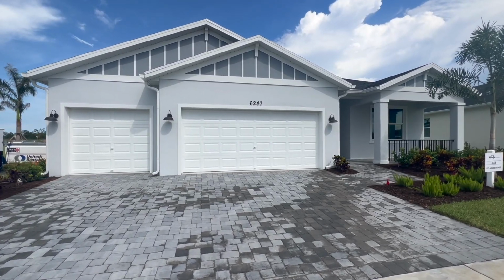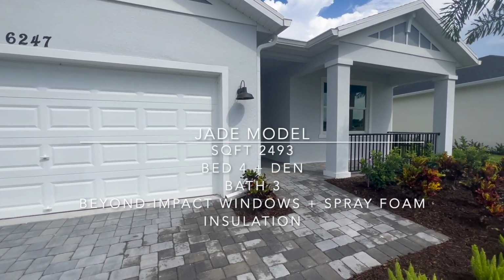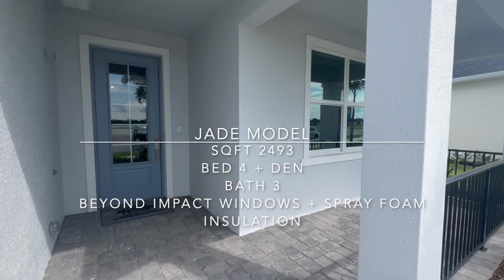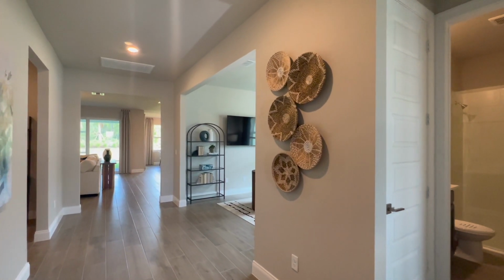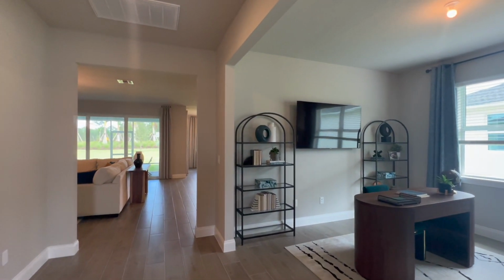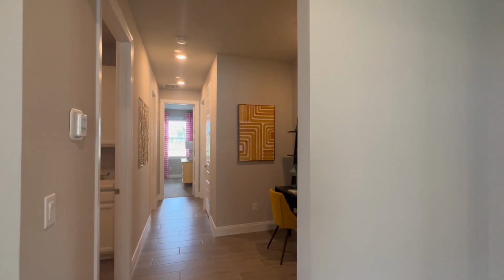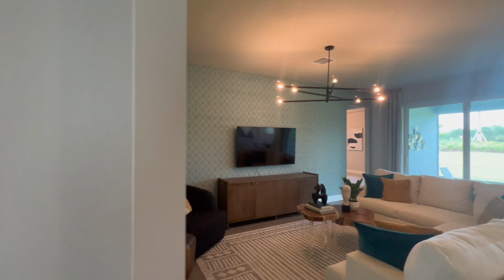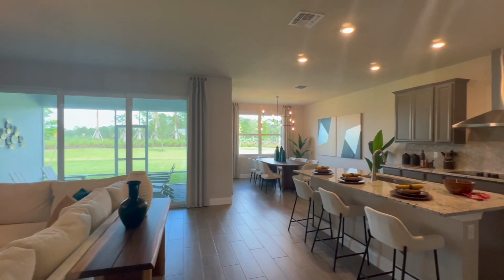4 Bed + Den | New Home Community in Port St Lucie & Vero Beach FL | Model Home Tour | Meritage Homes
Brystol at Wylder is a new master planned community just north of Tradition & St Lucie West in Port St Lucie Florida and are offering both 1 and 2 Story new construction homes. Brystol at Wylder will offer residents access to the community's exclusive pool, sports fields, and neighborhood trails. And pricing for the Jade model starts at ~$500k - but with lot premiums and design packages end up in the Mid $500s all in.

Right now they do have some of these homes under construction that are for sale and will be ready in the next 30-90 days, and they have more available that are a few months out. So if you're looking to buy a new home here in Florida...

About the Treasure Coast South Florida